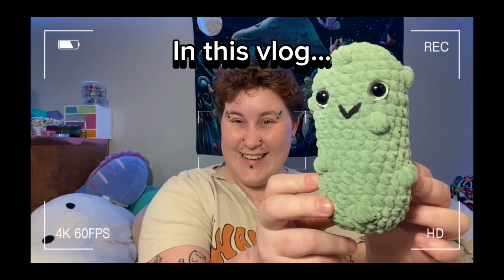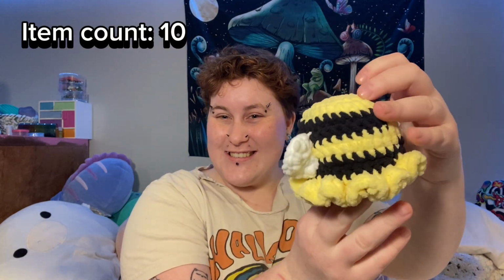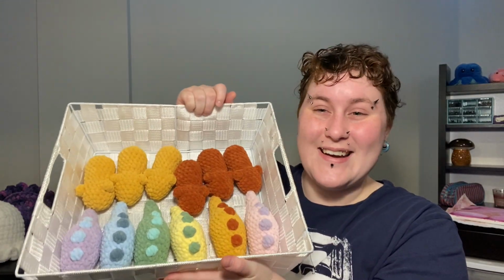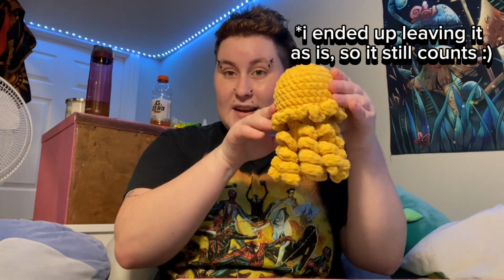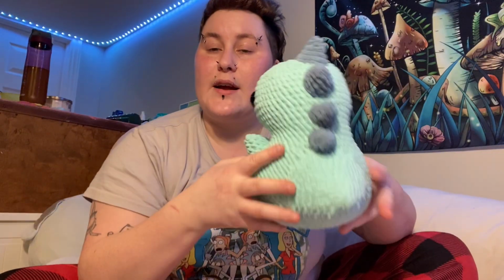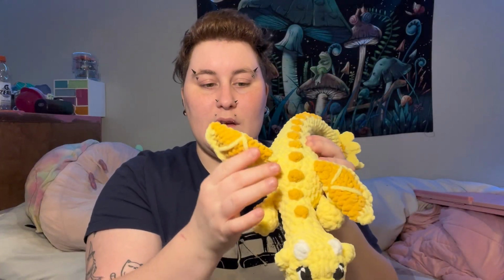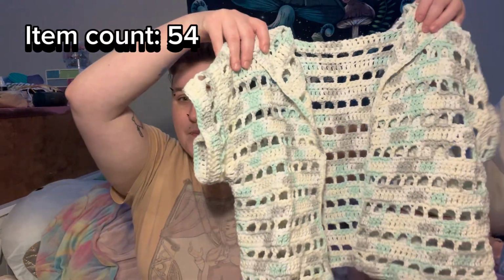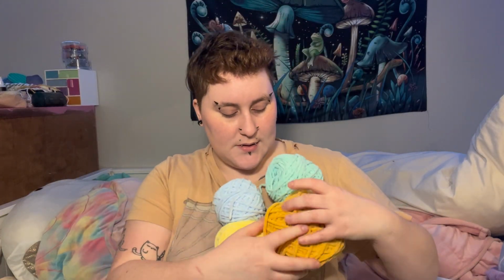How much can I crochet in ONE MONTH?? Market prep, yarn reviews, and WIPs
Crochet friend count: 1.72k 💕